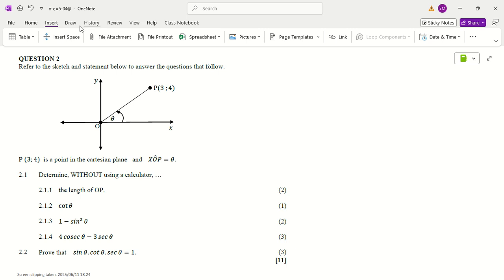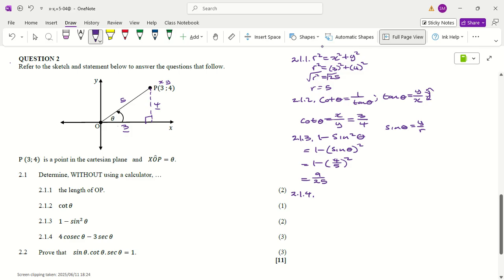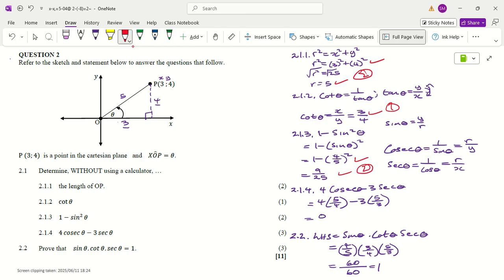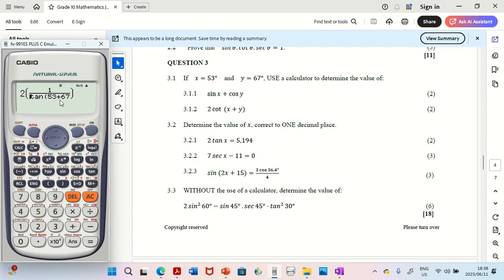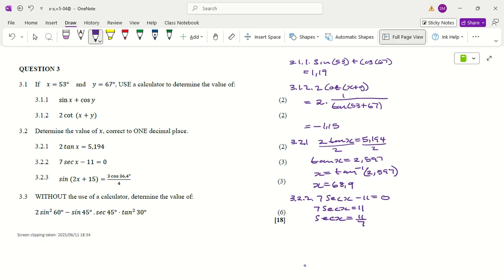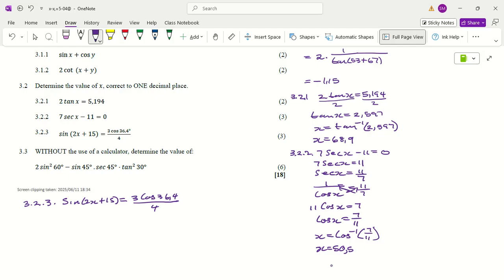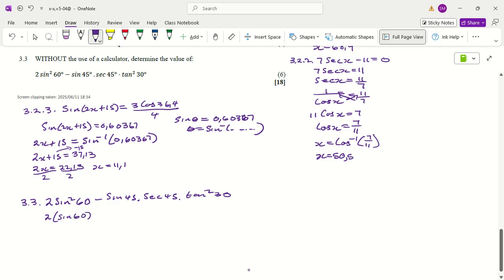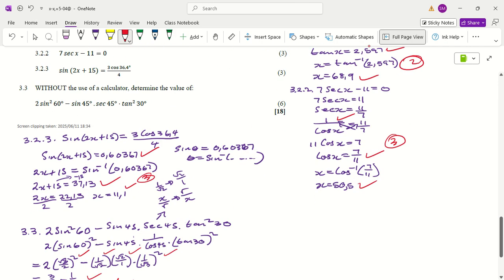Part 2 Trigonometry